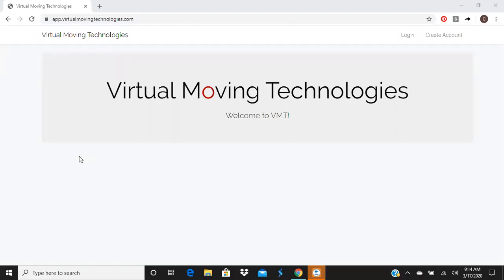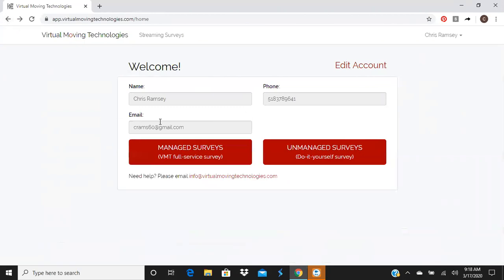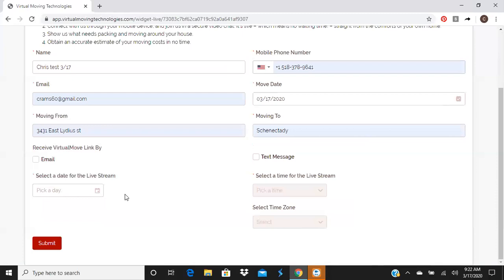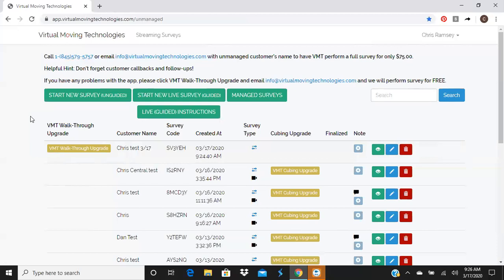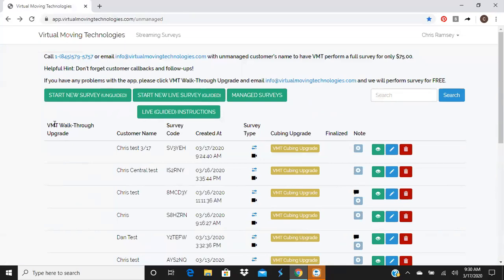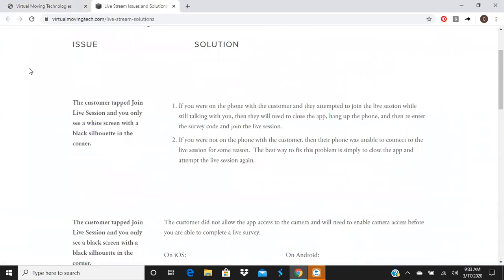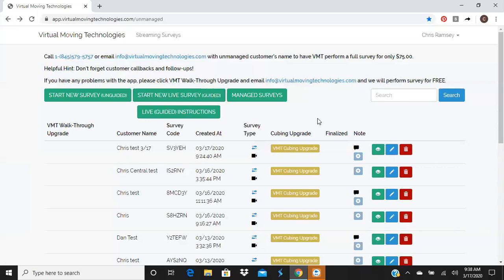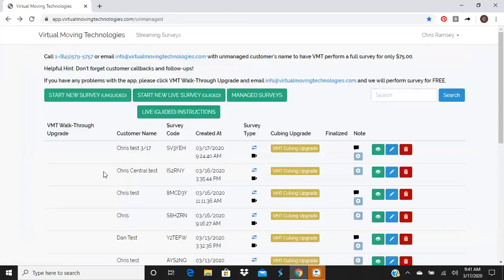FULL system Demo